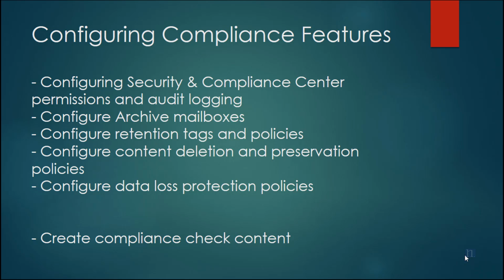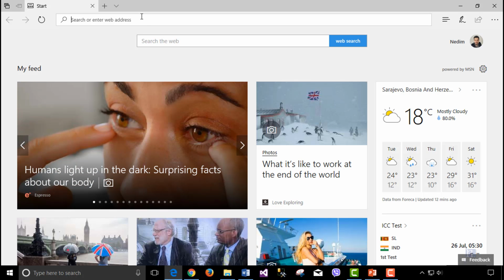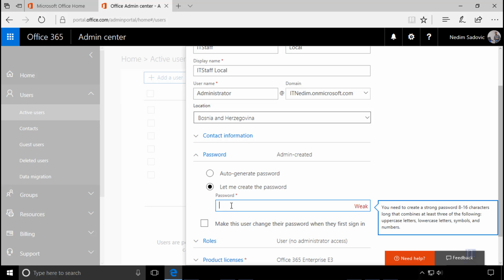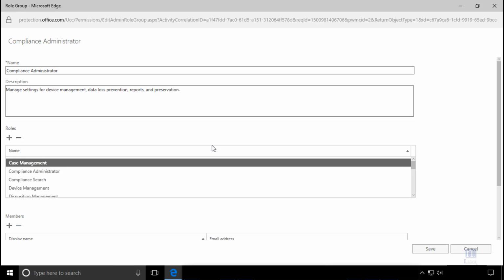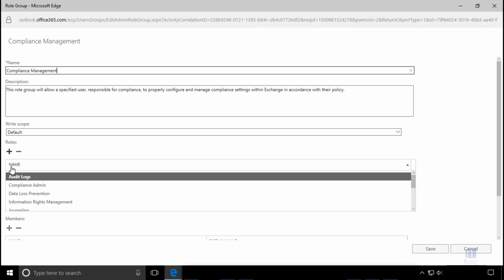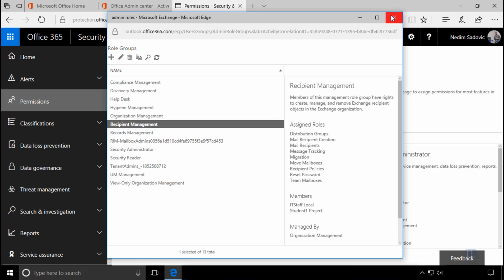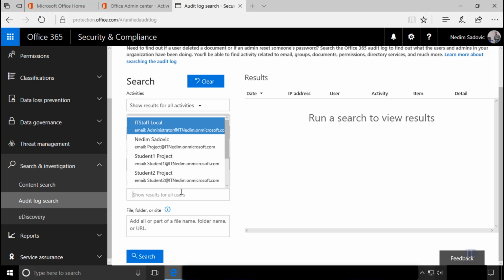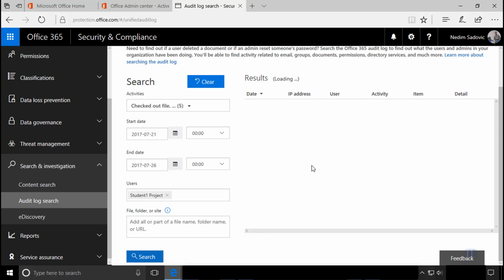Office 365 Configuring compliance and security features part 1/5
Submit Ideas for tutorials that you would like to see for Windows Server/Desktop/CLoud/Office365

If you like the content please help me out with a